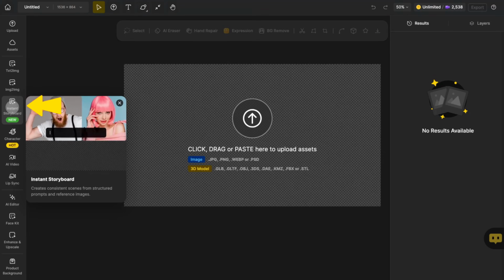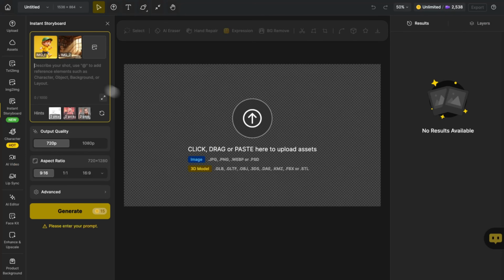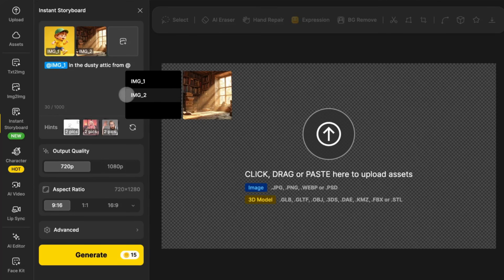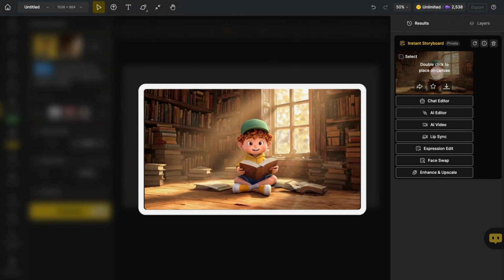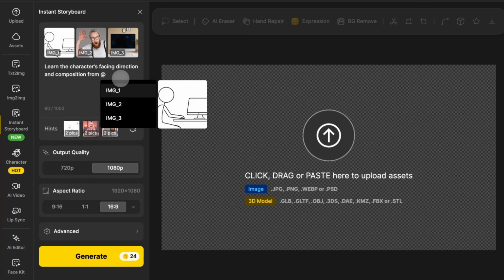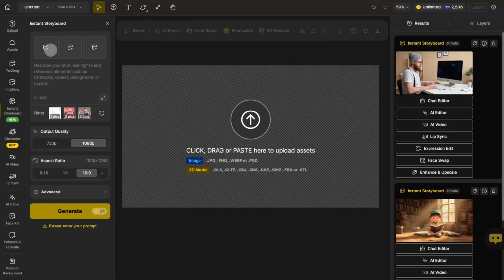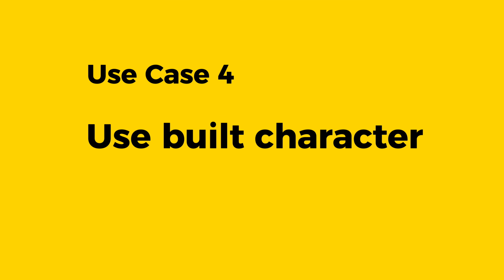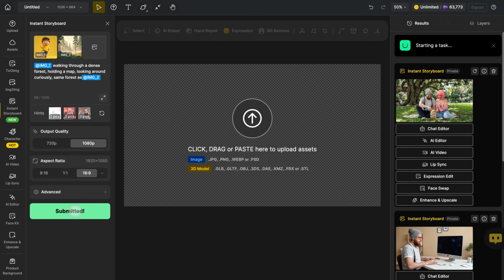Multiple AI Characters, objects and background with Instant Storyboard | Dzine AI Tutorial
Create consistent, controllable AI-generated scenes in Dzine — directly from your sketch! In this video, we'll show you how to use the Instant Storyboard tool to easily maintain consistency in characters, objects, backgrounds, and even composition. It works across 3D, 2D, and realistic styles, giving you precise control in every frame.

00:00 Introduction & Overview
00:17 Use Instant Storyboard
01:13 From Sketch to Storyframe
01:50 Multiple-Character Scene
02:15 Use Build Character